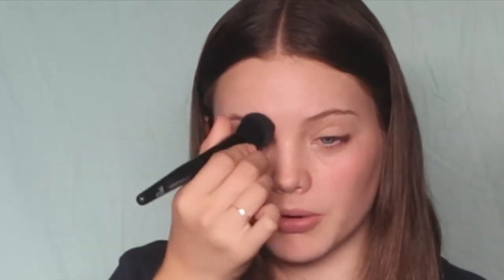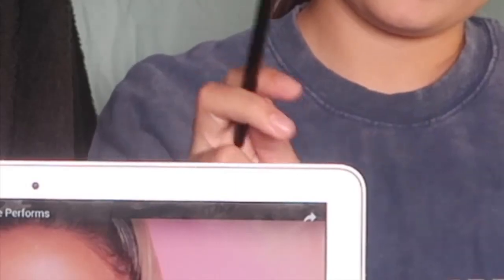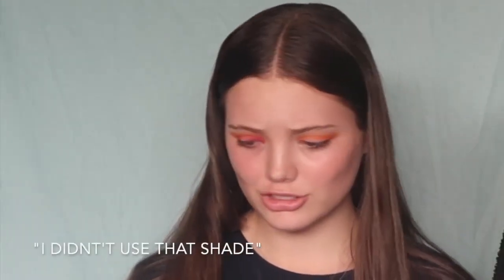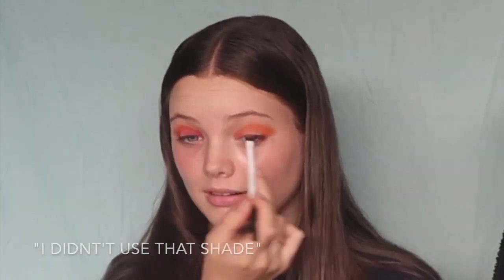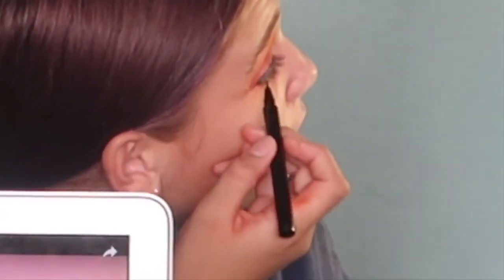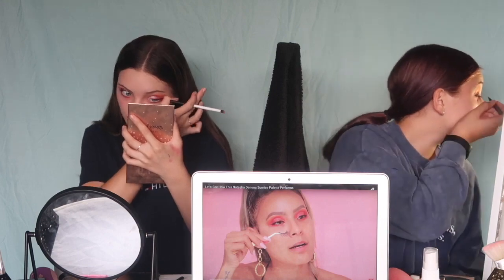quarantine round 2 | Grace Jean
grace xx